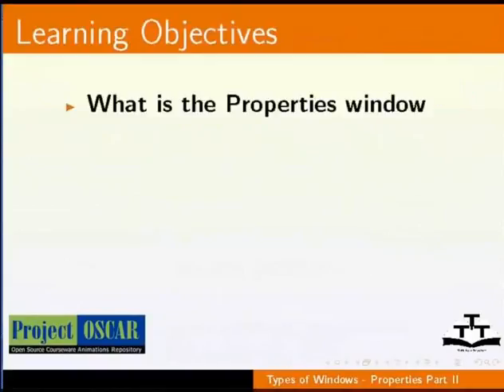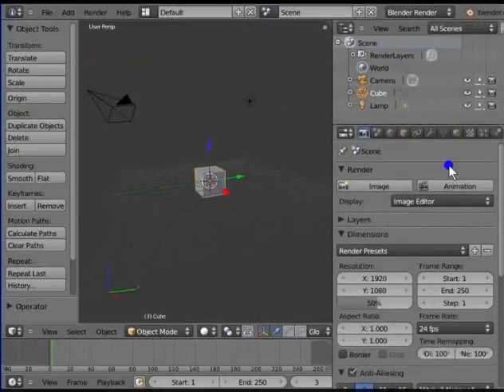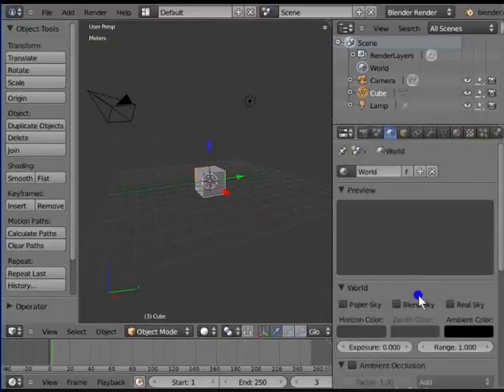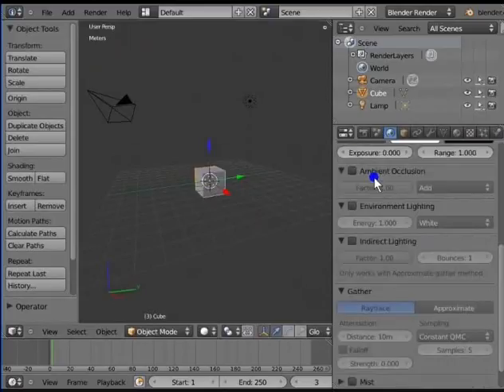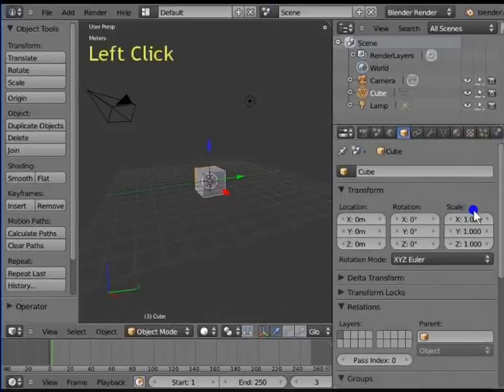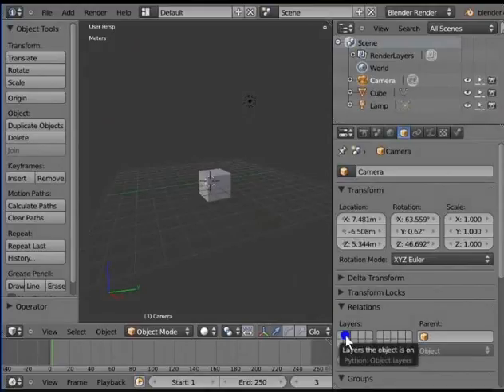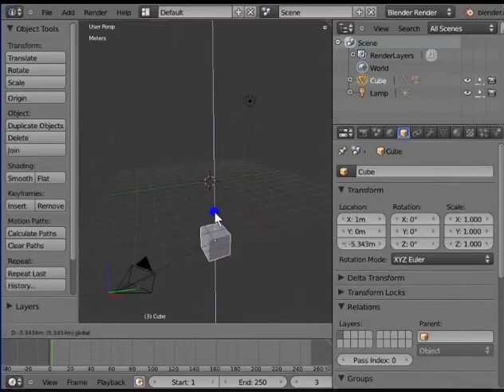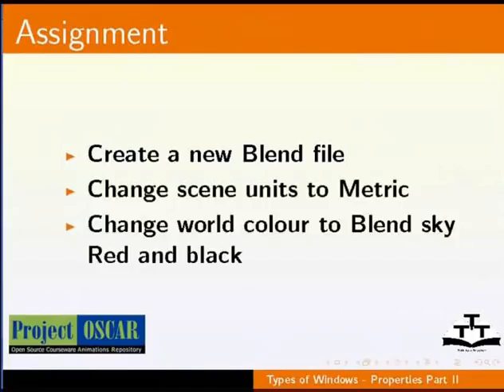12 Types of Windows Properties Part 2 English